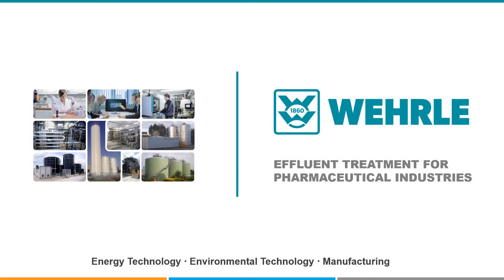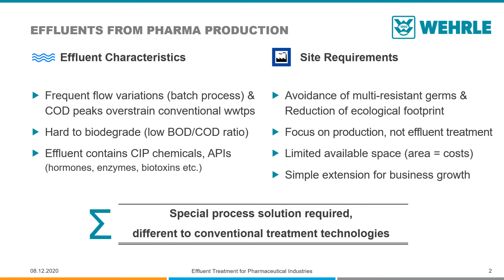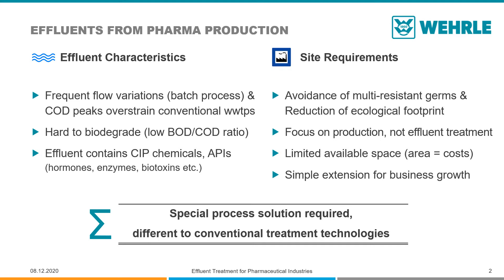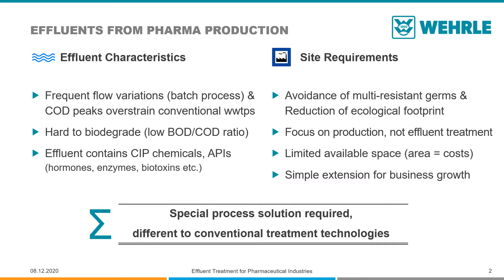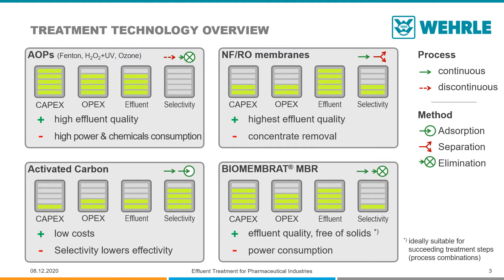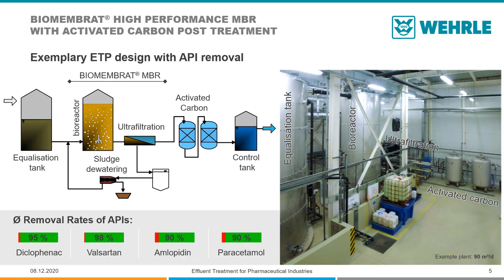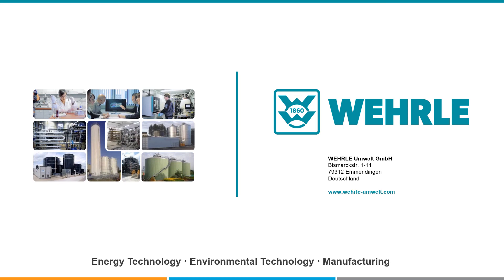Effluent treatment for pharmaceutical industries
The treatment of production wastewater from pharmaceutical industries
In many cases, wastewater from the production of chemicals, pharmaceuticals or cosmetics is difficult to treat:

- For an effective biological degradation of organic pollutants, these effluents often lack important nutrients for the microbes involved in the degradation.

- Depending on the type of production, the wastewater may be rich in detergents or tensides and may tend to very strong foaming.

- Micropollutants and APIs overstrain conventional sewage treatment plants.

- The composition and volume of the wastewater change almost every hour due to the production in campaigns.

All these aspects demonstrate the particular requirements for a plant to treat such effluents, i.e. requirements which can often not be fulfilled by using conventional treatment technologies.

WEHRLE plants have been developed for such difficult conditions. Apart from wastewater treatment plants, we also build plants for emulsion splitting, the recovery of materials and process water treatment. All this is rounded off by a customer-oriented service concept making a reliable plant operation, low operation costs and a high plant lifetime possible.